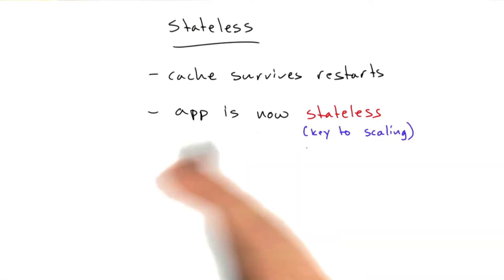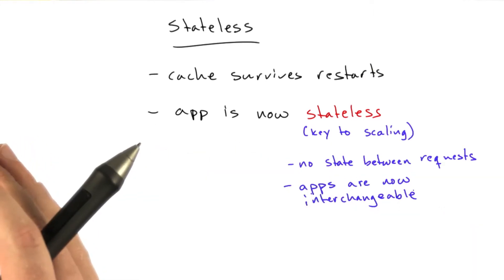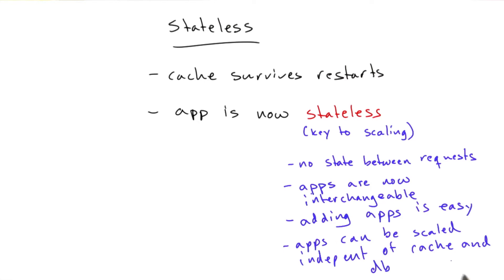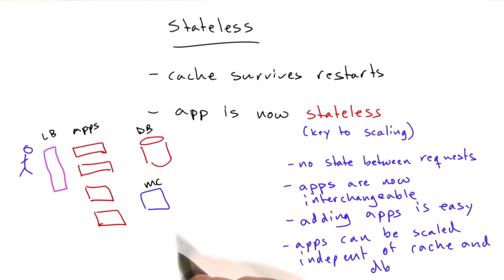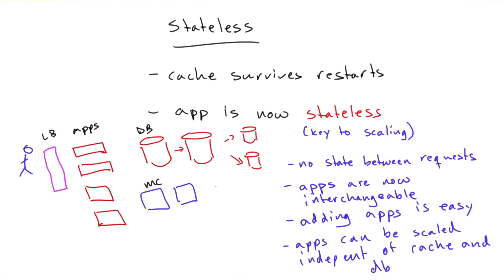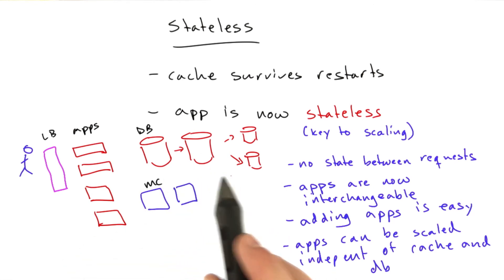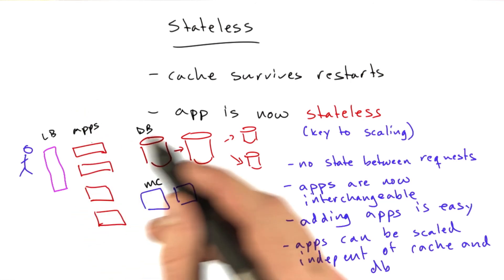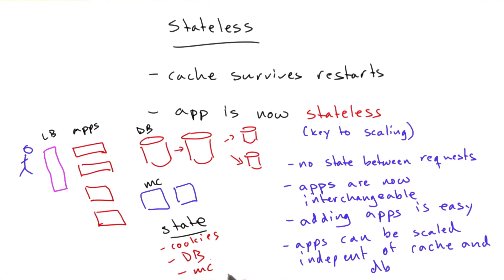Stateless - Web Development